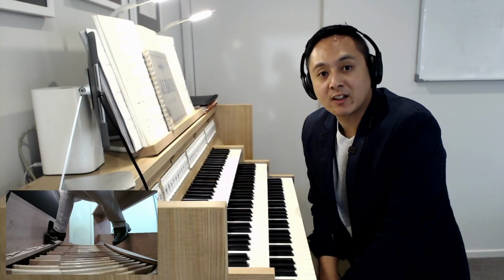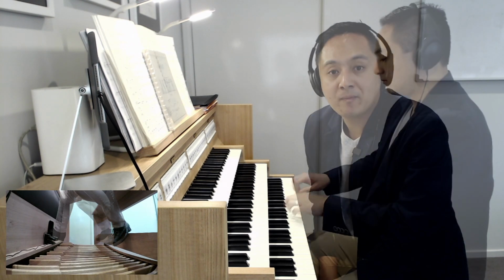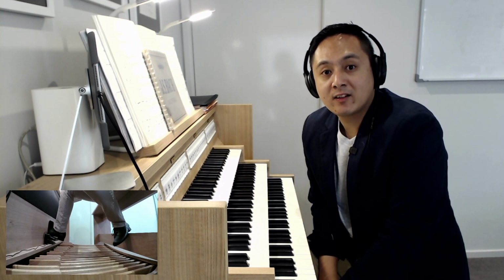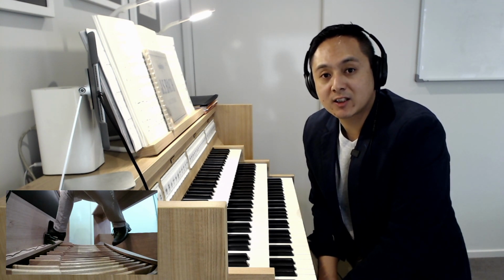Bach on Hauptwerk vs. the real thing! (The Scots' Church, Melbourne) feat. Jack Burns, Oscar Herrick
Earlier this week I met with my longtime friend, Jack Burns, for coffee and I decided to quiz him about the organ. He remarked "Did Bach even play the organ??" With the help of Melburnian, Oscar Herrick, we show Jack the famous BWV 565 whilst also comparing the virtual sample set of The Scots' Church, Melbourne (Inspired Acoustics). Let me know what you think of the virtual instrument vs. the real thing in the comments.